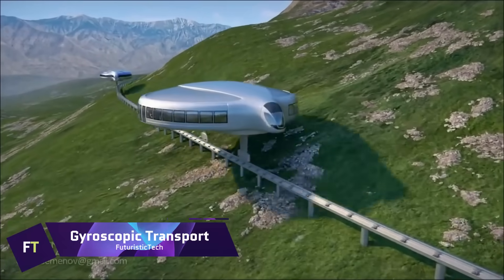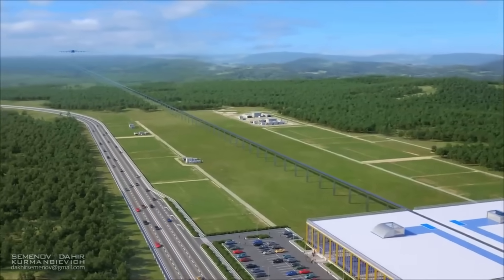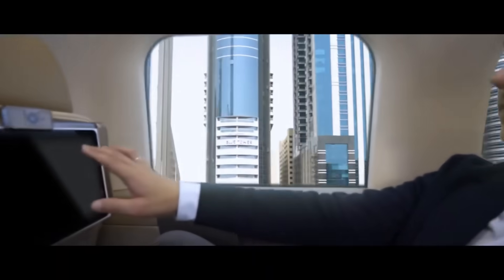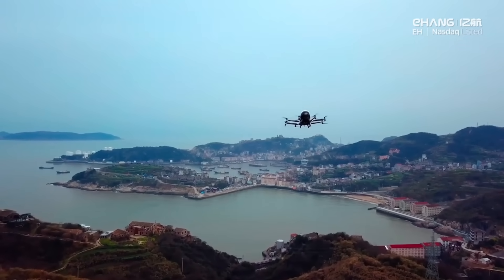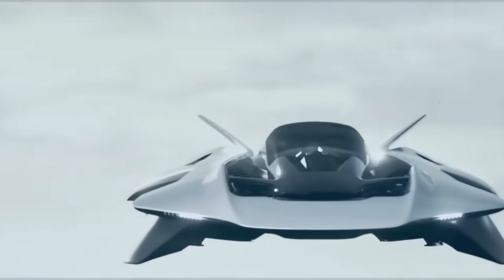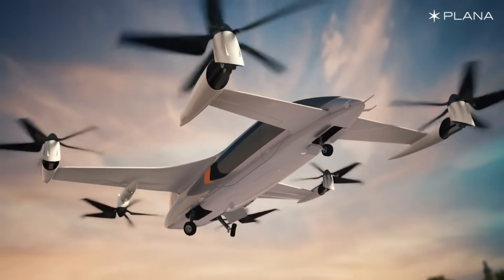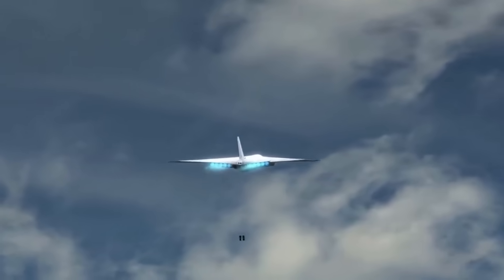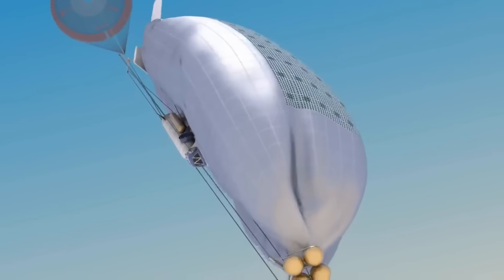15 Technologies That Will Change The World